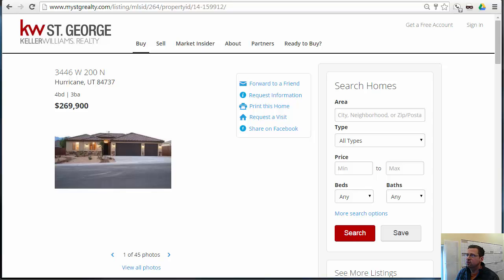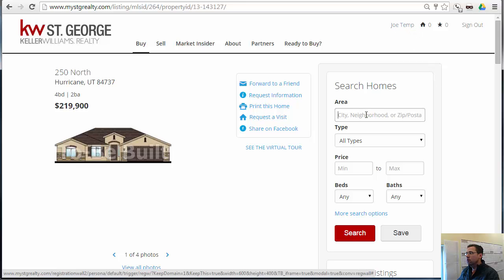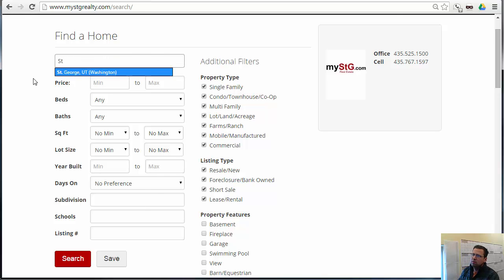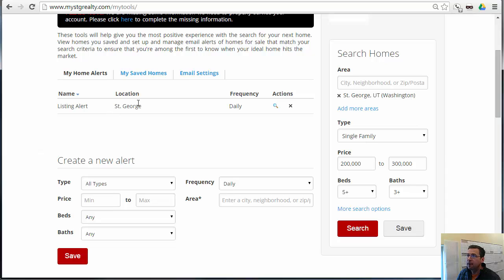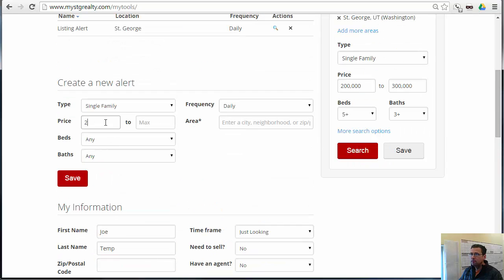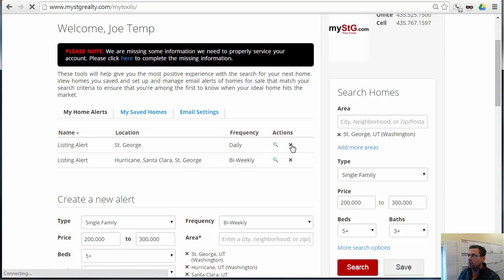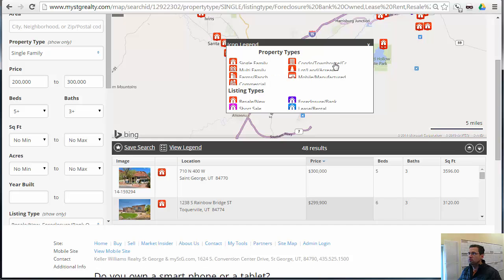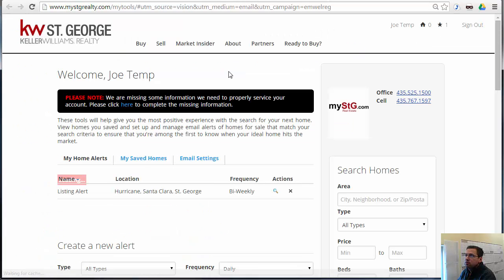Client Experience Market Leader (eEdge CRM)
This is what the first time visitor will experience. Results may be different depending one how you have set up your back end and weither you have the free version or a proversion from Keller Williams. This is also the CRM side of your eEdge account.